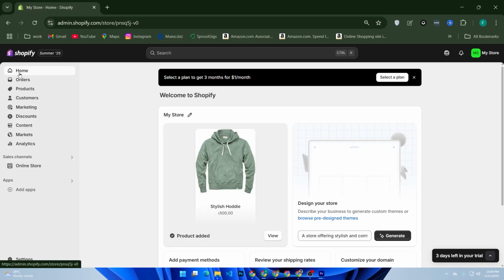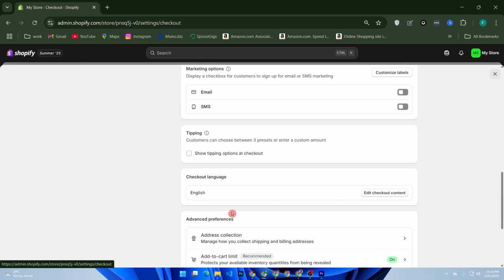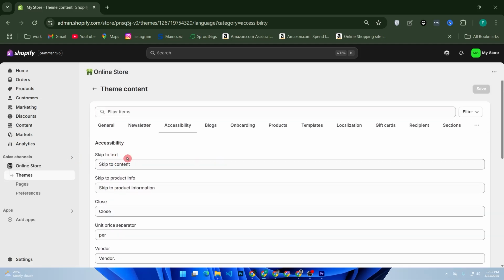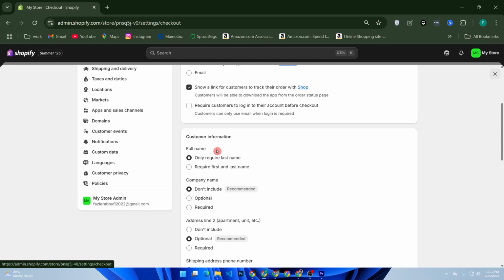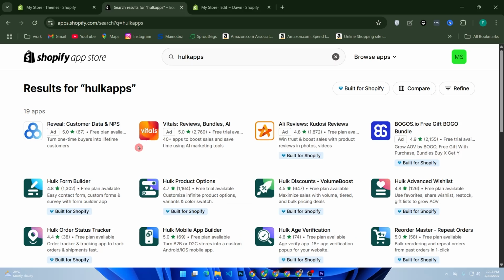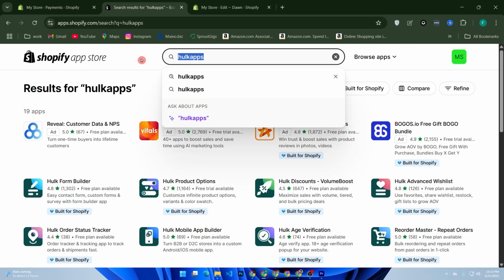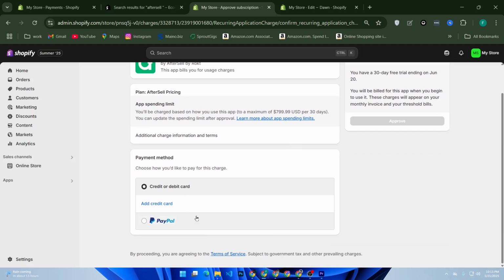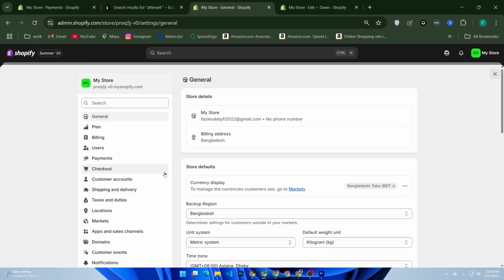Shopify Checkout Page Customization Tutorial (2025) | How to Customize Checkout Page for Beginners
Want to make your Shopify checkout page look more professional and match your brand? 💻 In this Shopify Checkout Page Customization Tutorial 2025, I’ll show you step by step how to customize your checkout page in Shopify — perfect for beginners who want to boost conversions and improve their store’s design!

✨ In this video, you’ll learn:

How to customize Shopify checkout page (step-by-step tutorial 2025)

How to change colors, fonts, and layout of your checkout page

How to add custom fields, logos, and trust badges

How to create a branded and high-converting Shopify checkout experience

Easy Shopify checkout tips for beginners — no coding needed!

Whether you’re using Shopify Basic, Plus, or Advanced, this video covers everything you need to customize your checkout page easily in 2025.

🔗 Watch till the end to learn how to design a beautiful and user-friendly Shopify checkout that increases trust and sales!